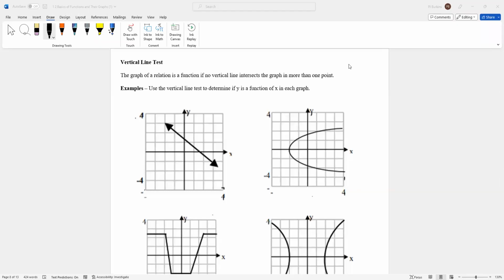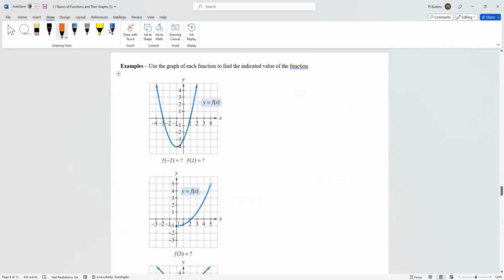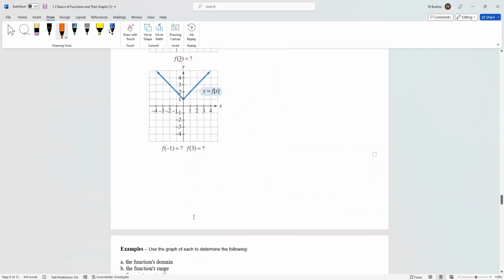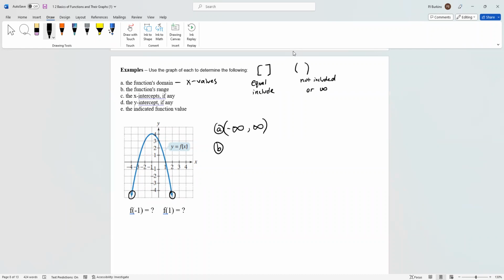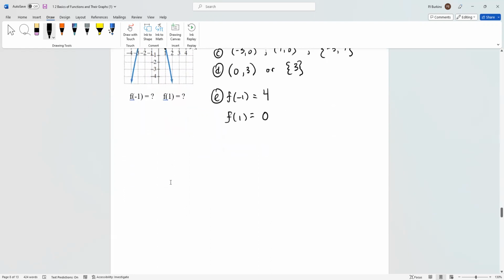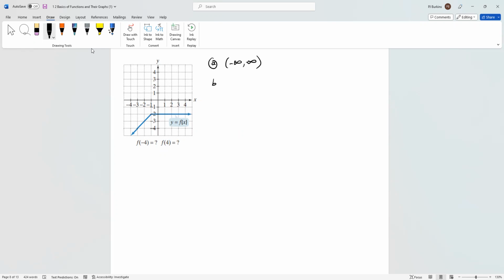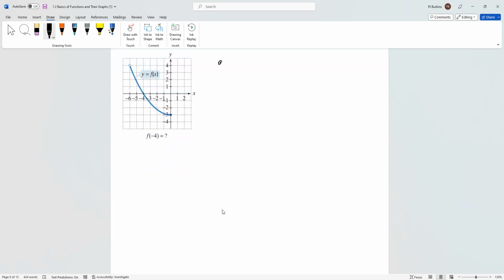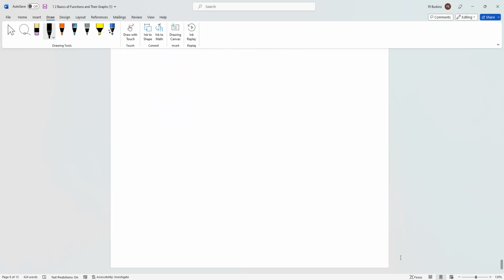1 2 4 Basic Functions and their Graphs